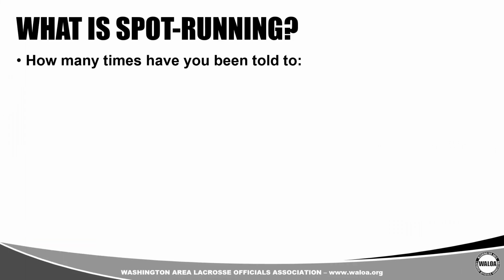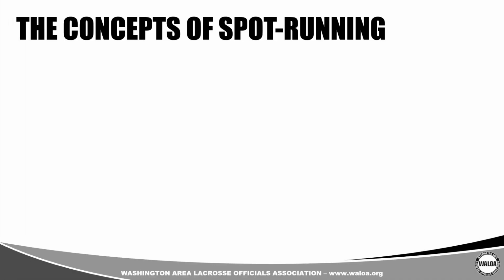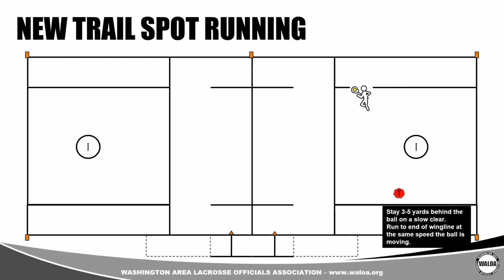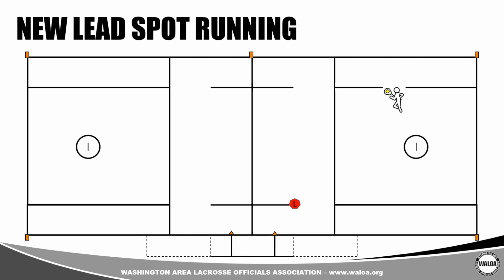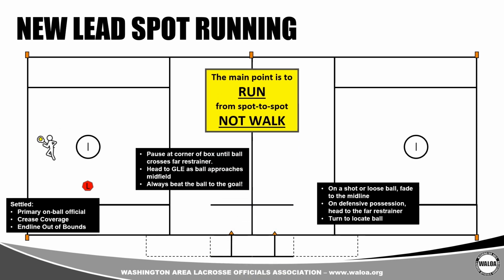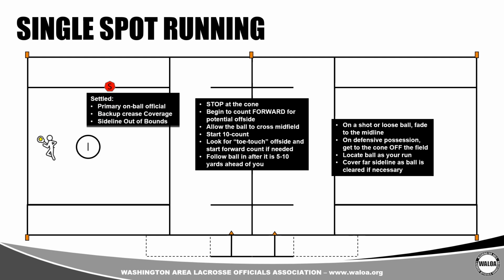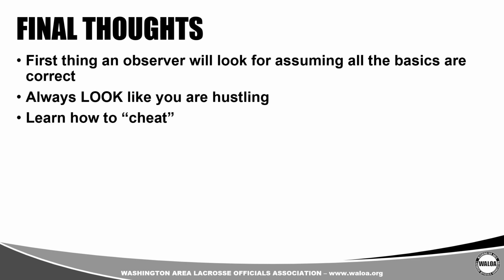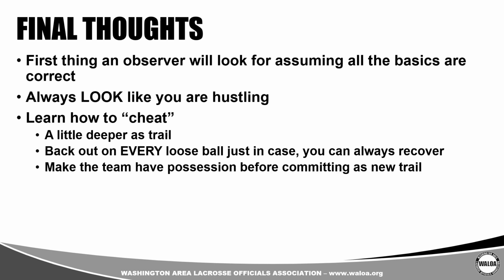WALOA - Spot Running in 3-Man Mechanics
Where do I go in transition?  When do I stop? When do I run?
This guide will help you learn the answers to those questions!